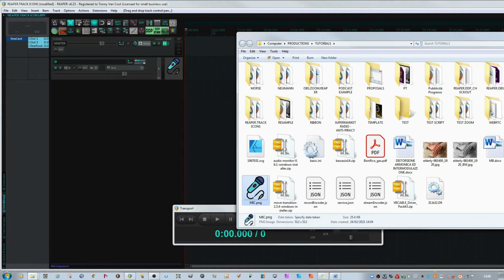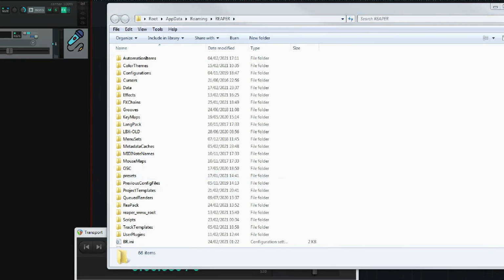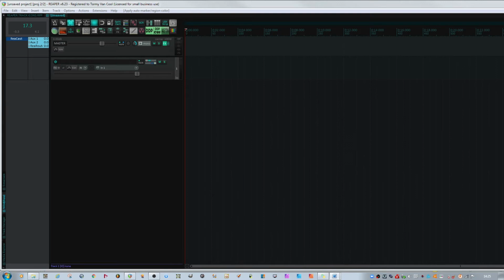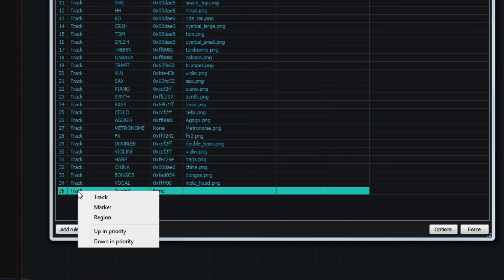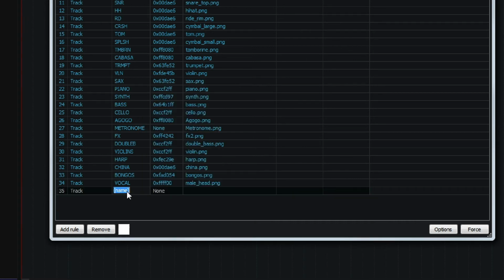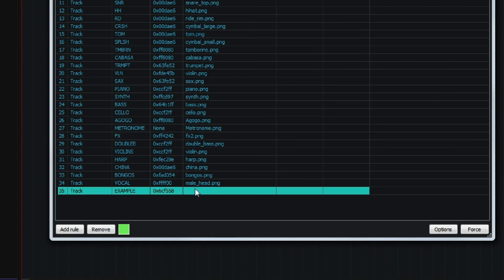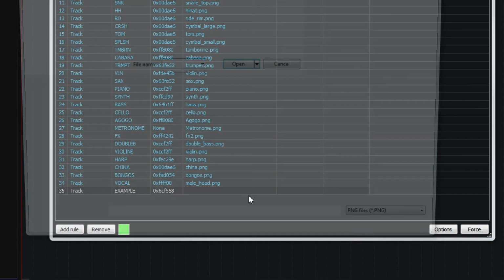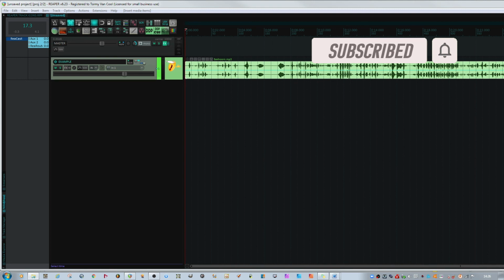#026 - ▶️ Tracks' icons in Reaper [FLASHtorial - ENGLISH]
Several quick ways, to assign icons to tracks